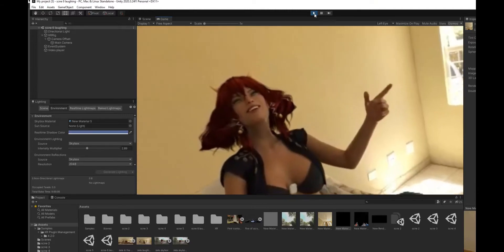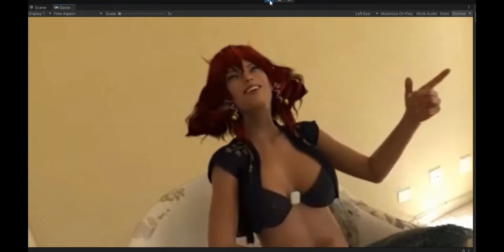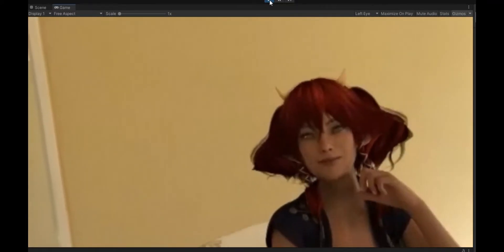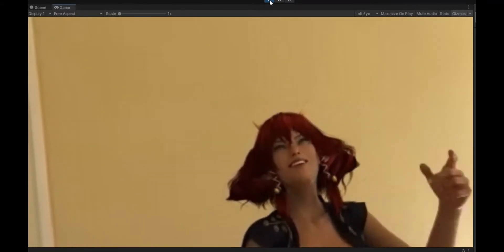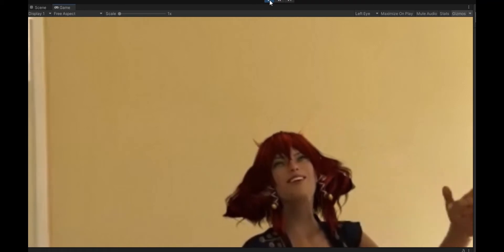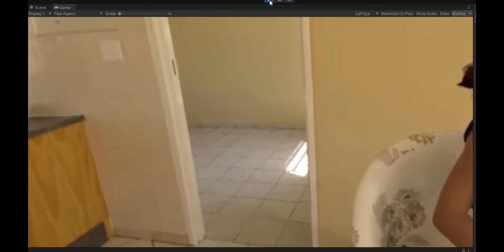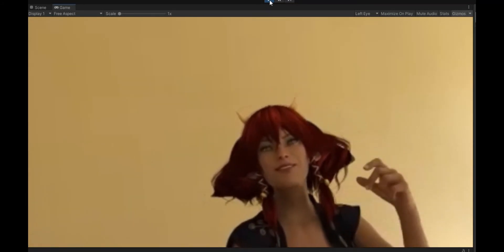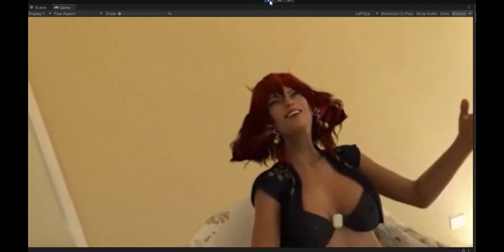Daz to Unity to Oculus Quest 2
I rendered an animation sequence through a spherical lens, used that as a skybox in Unity, then recorded my experience on my Oculus Quest 2 headset. It was awesome seeing something I created in VR.